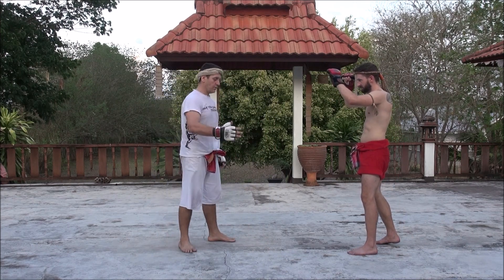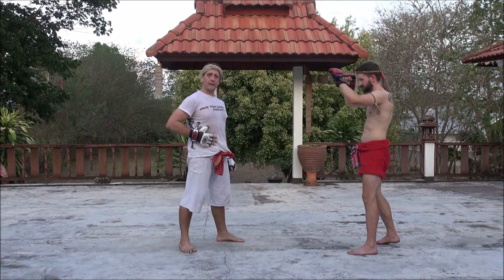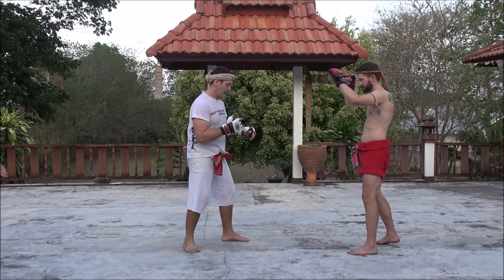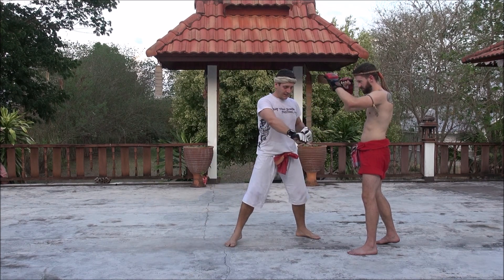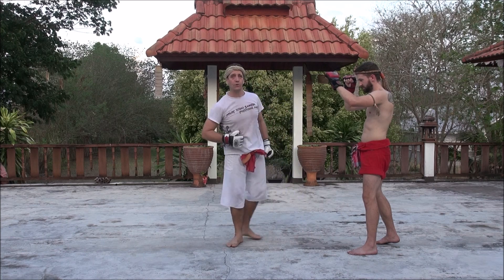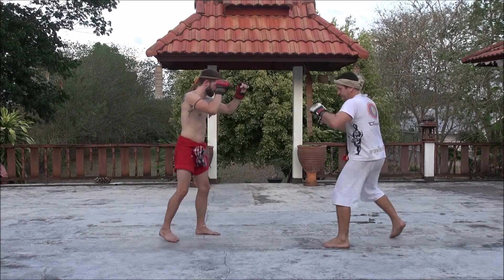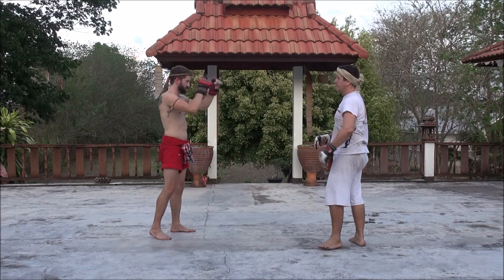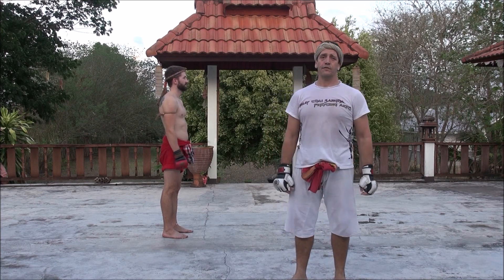Front Round Kick Technique # 5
"MOON ECLIPSE"
Countering the Front Round Kick # 5. May, 2020. Mae Taeng, Thailand.

Kru Pedro Solana has been teaching in Chiang Mai, north of Thailand for more than 20 years. His teachings include Muay Chaiya, Muay Thai, Krabi Krabong Thai Weapon, Internal Martial Arts and Ground Silat. In addition, at the school, students practice daily meditation, warrior yoga and martial breathing to improve their awareness, health and sensitivity.